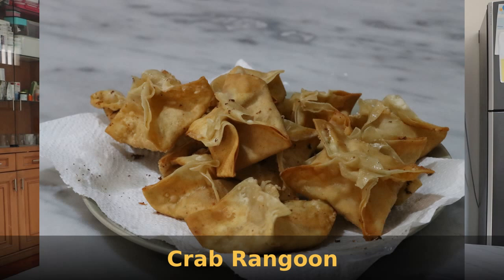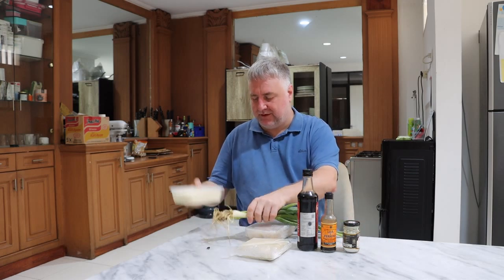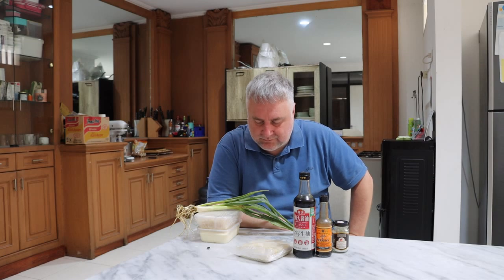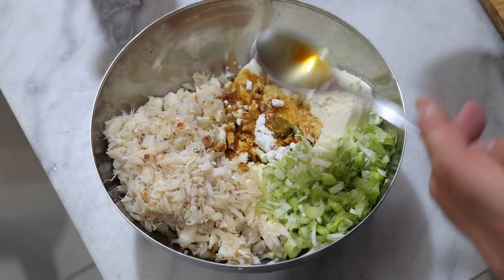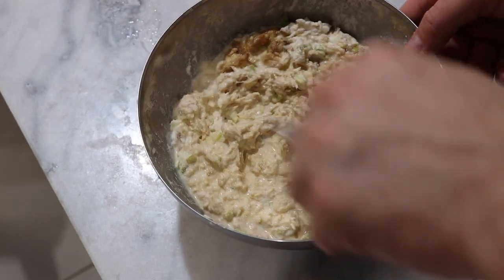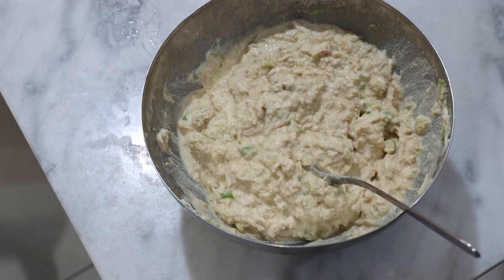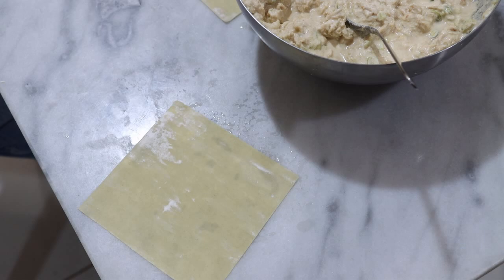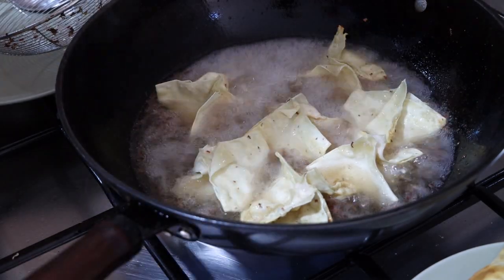Crab Rangoon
This is an American classic for good reason. An absolutely inauthentic effort at an imaginary Asian dish and yet a great dish in its own right. I guarantee you will find homemade ones way better than anything you can get at most restaurants.

Recipe (serves 8, but these freeze well):
500g/16 oz crab meat, drained
3 green onion stalks, finely sliced
400g/12 oz cream cheese
1T worchestershire sauce
1T soy sauce
1T garlic powder
Wanton wrappers (approx 30)

Mix all ingredients other than the wrappers and oil in a bowl. Taste and adjust as necessary. I had to add more soy sauce and worchestershire sauce due to the lack of salt in the crab I was using.

Fill wrappers with 2 heaping teaspoons each, fold corners to eachother and seal.

Fry until crispy and golden brown.